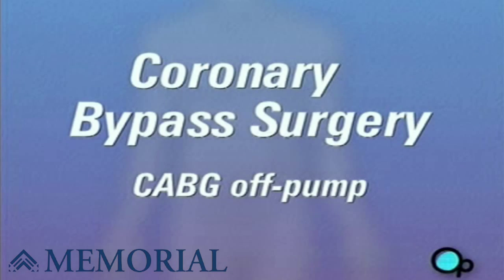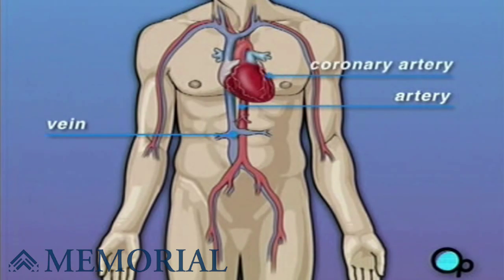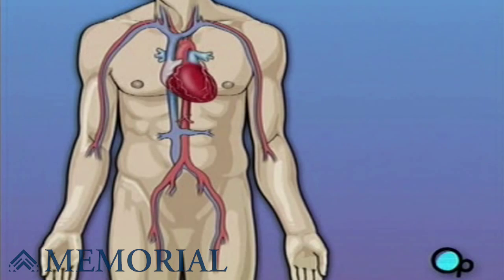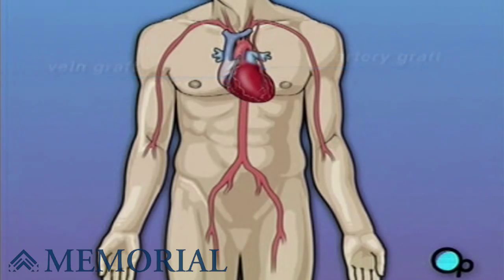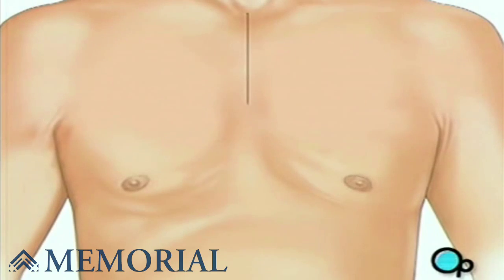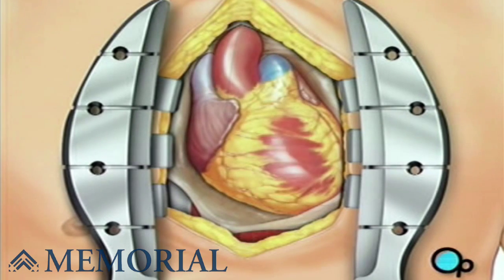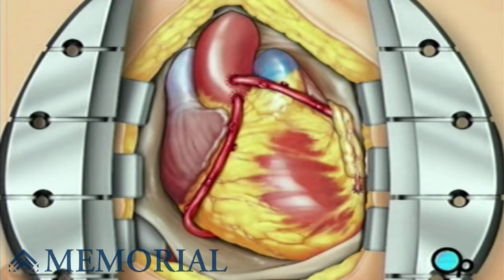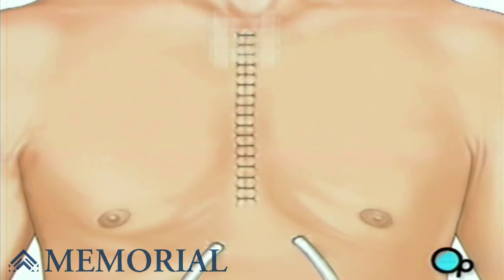Coronary Artery Bypass Graft (CABG off-pump)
Your heart is located in the center of your chest.
It is surrounded by your rib cage and protected by your breastbone.
Your heart's job is to keep blood continually circulating throughout your body.
Your doctor uses one or both of these vessels to bypass the old, diseased coronary artery and to build a new pathway for blood to reach the heart muscle.
These transplanted vessels are called grafts and depending on your condition, your doctor may need to perform more than one coronary artery bypass graft.